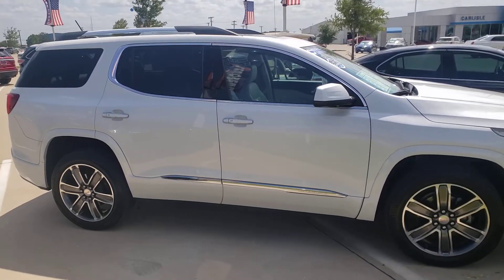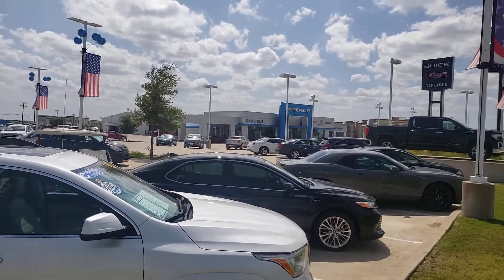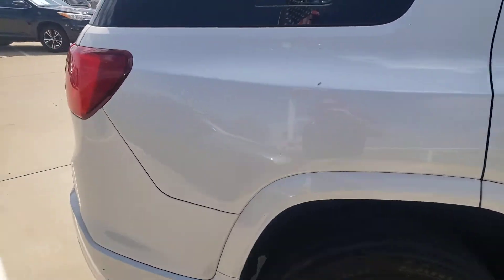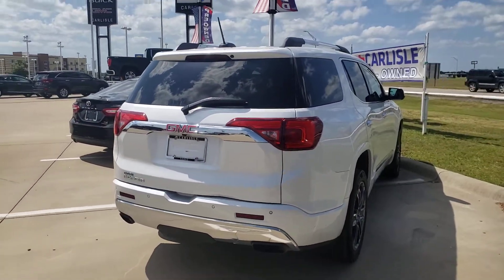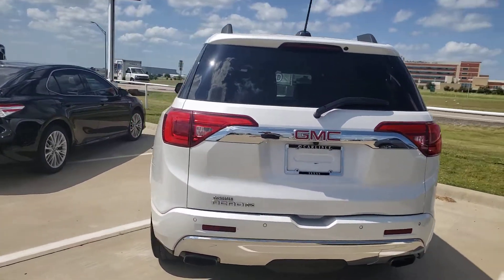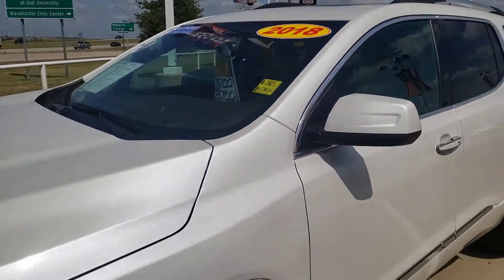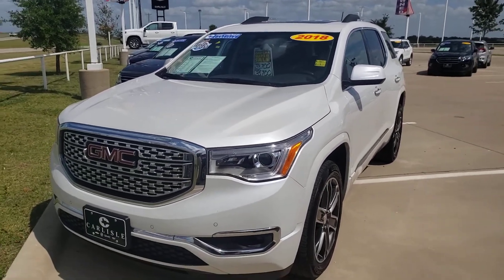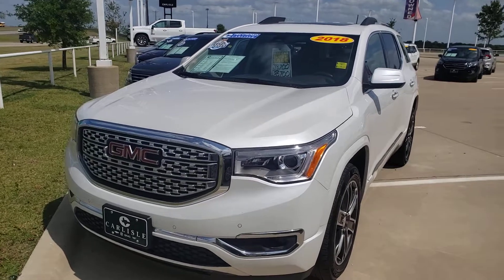GMC Acadia Denali Carlislegm.com Waxahachie Texas Clean SUV 3rd Row